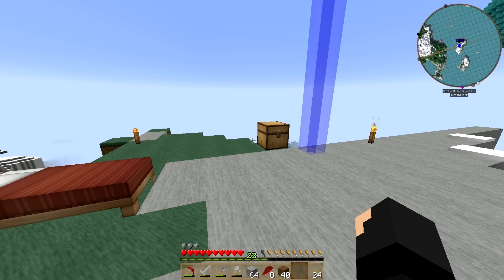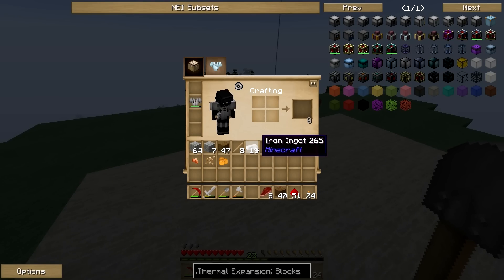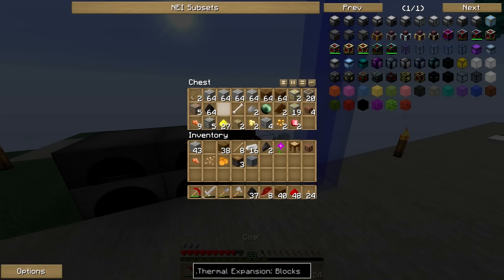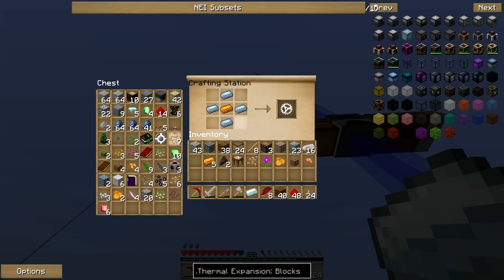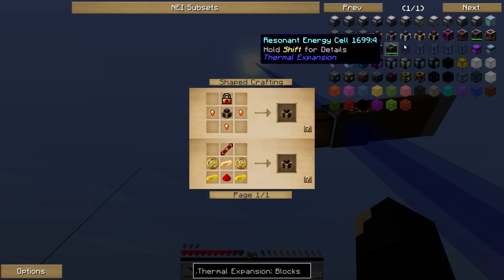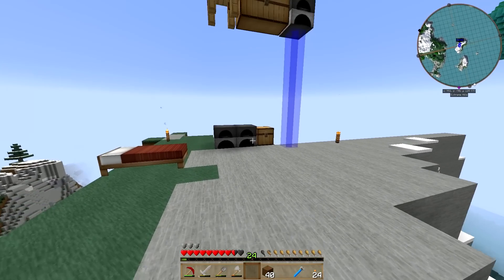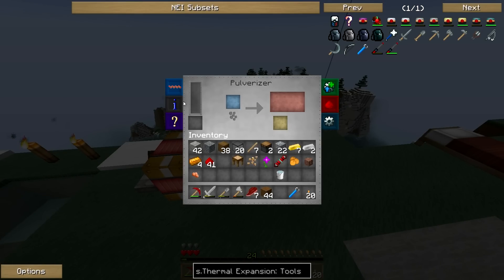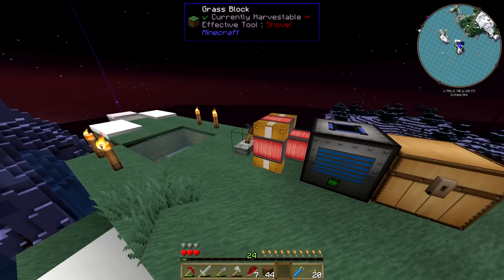Minecraft Modded Multiplayer Survival! : Episode 2 : Thermal Expansion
We start to make a small amount of machines because I couldn't find iron for the life of me so sorry for making a little amount of stuff!